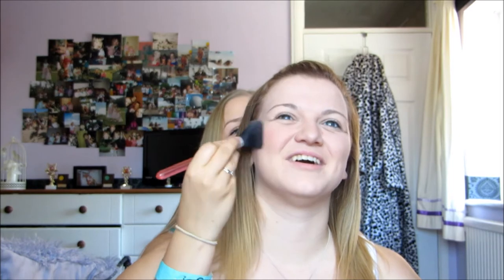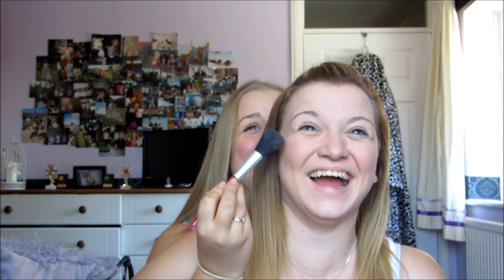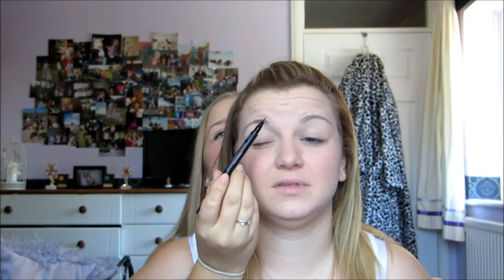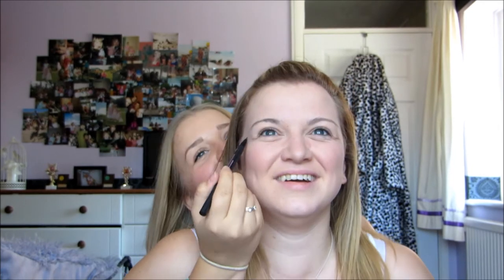Not My Arms Challenge With Emma!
I let my sister do my make-up with a bit of a twist! Catch us on this channel for more fun challenges.